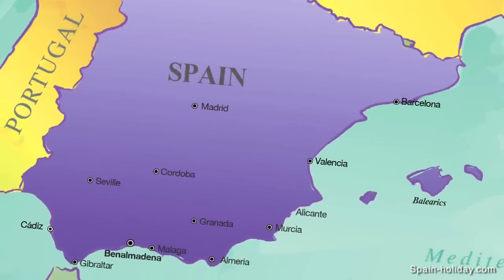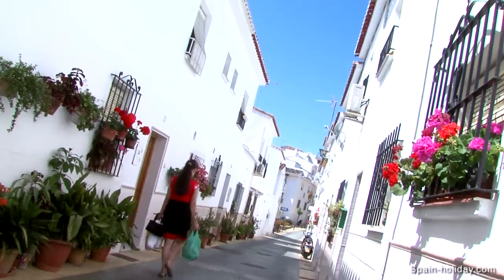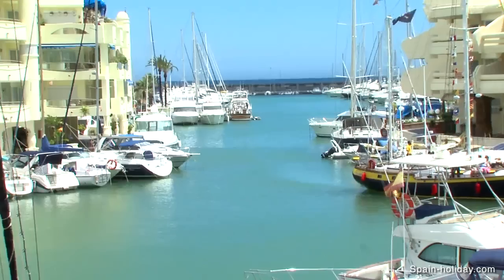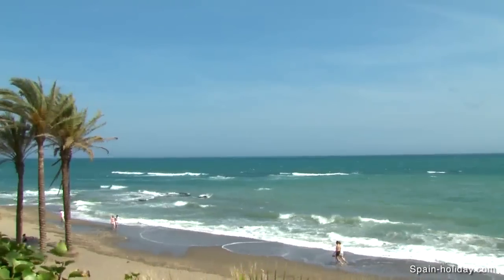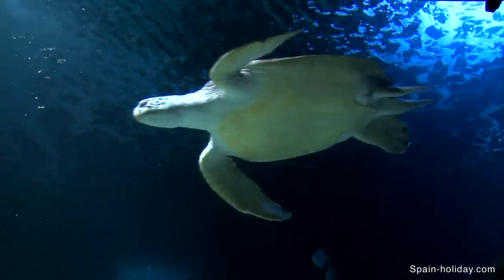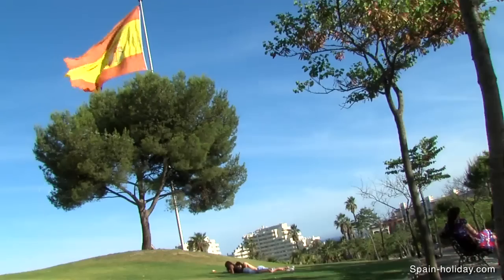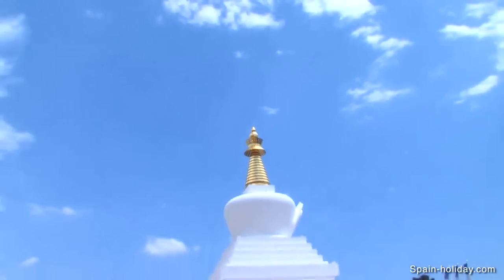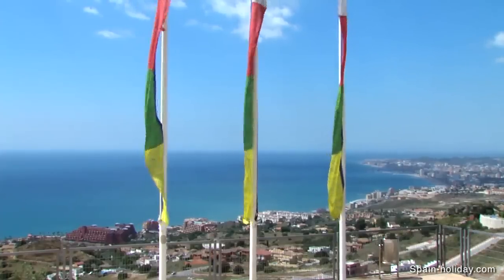Benalmadena - HD video about Benalmadena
is located in the region of Benalmadena in the South of Spain.